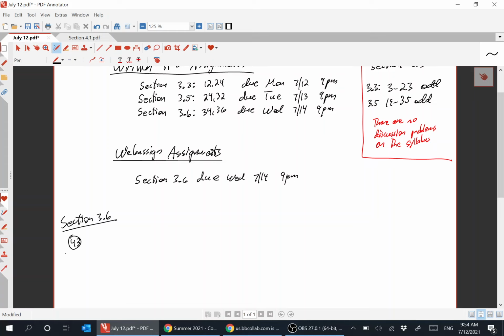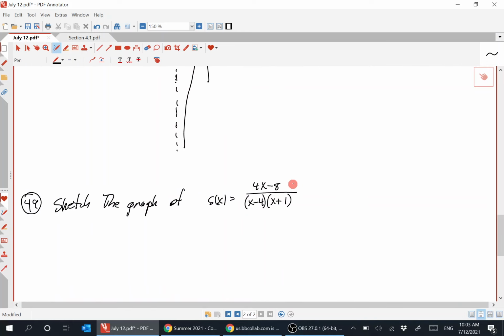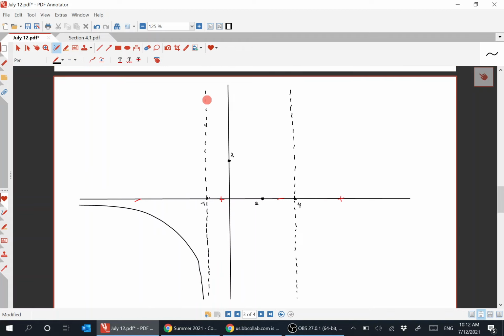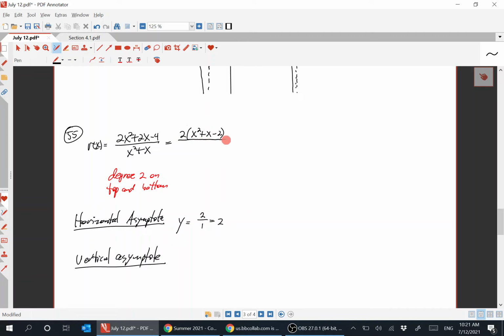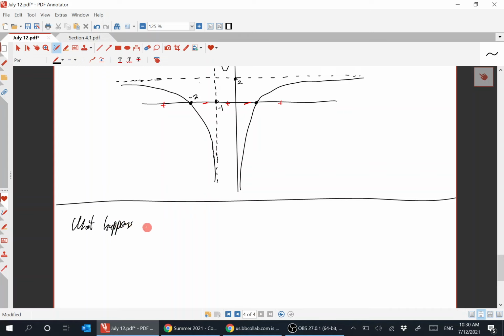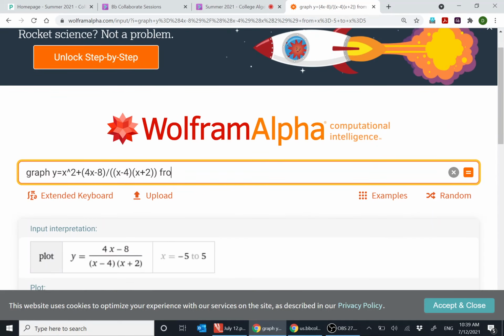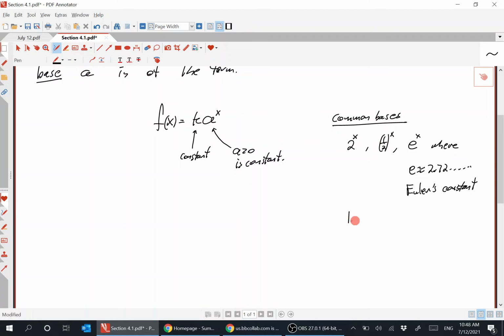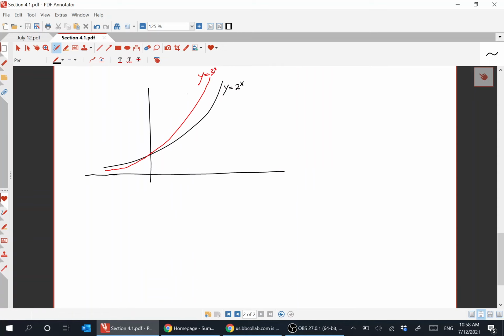Math 1280 July 12